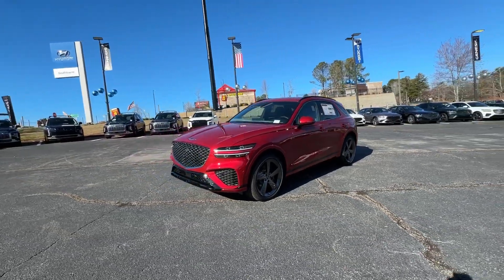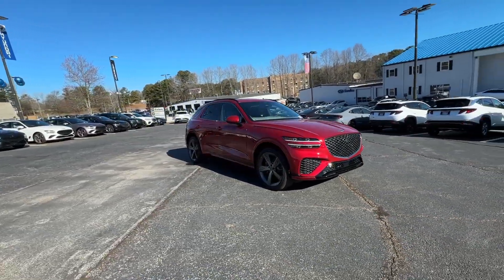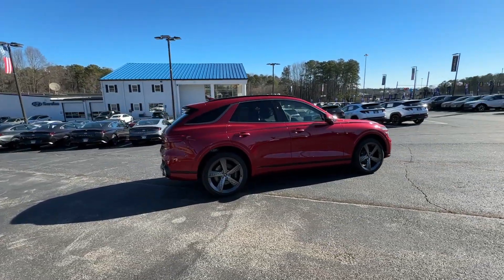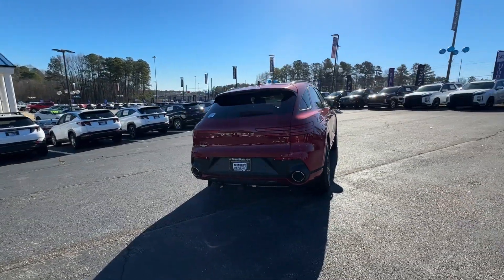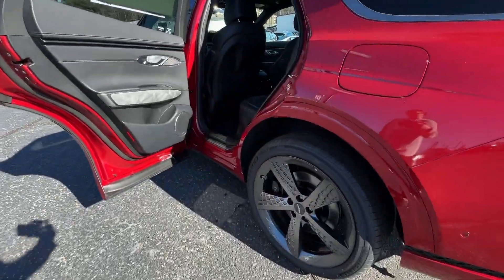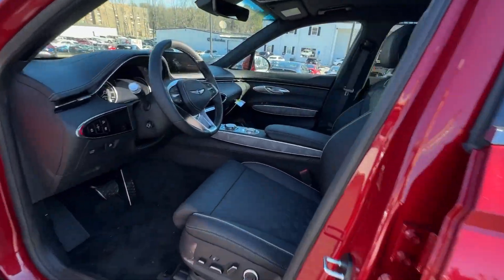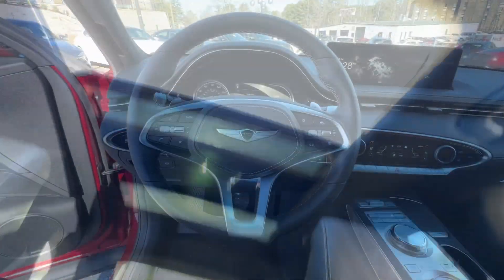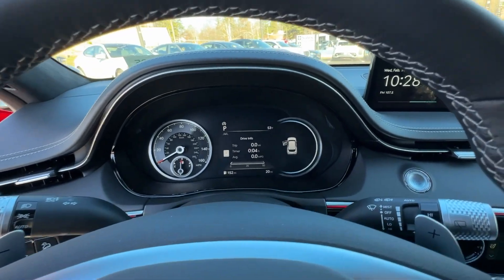2024 Genesis GV70 Newnan, Peach Tree, Carrollton, Grantville, Palmetto, GA 2D7125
Mauna Red New 2024 Genesis GV70 3.5T Sport available in Newnan, Georgia at  at Southtowne Hyundai Newnan. Servicing the Peach Tree, Carrollton, Grantville, Palmetto, GA area.

800 Bullsboro Dr.

2024 Genesis GV70 3.5T Sport Advanced Package Mauna Red 4D Sport Utility AWD 8-Speed Automatic with SHIFTRONIC 3.5L DOHCbrBlind-Spot View Monitor Forward/Reverse Parking Distance Warning Genesis Digital Key Leatherette Wrapped Upper Instrument Panel Lexicon Premium Audio Microfiber Suede Headliner Nappa Leather Seating Surfaces Option Group 05 Remote Smart Parking Assist Reverse Parking Collision-Avoidance Assist Sport Advanced Package Surround View Monitor Wheels: 21 Dark Sputtering Sport Alloy.brNEW- $1250 MUST FINANCE WITH HMFC Prices do not include government fees which include tax tag and title. All prices Include all available discounts and rebates. Specifications and availability subject to change without notice. See dealer for most current information. **Consumer must print and present prior to purchase for discounted price.**Employees and their family members are excluded from special pricing discounts**. Priced units must be in-transit or in stock to qualify. Special order location fees for special request units have a $1500 order fee regardless of distance. All images are for illustrative purposes only actual product may vary see dealer for details or questions. Price does not include tax tag or title fees. Dealer retains all rebates. Not compatible with special APR. Exp. 02/29/2024